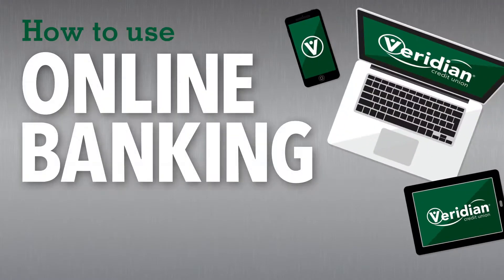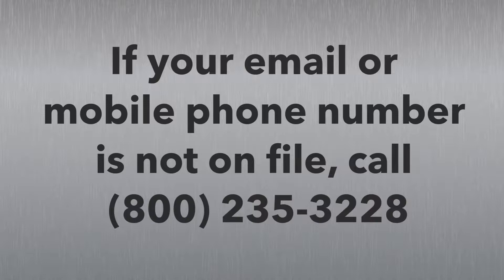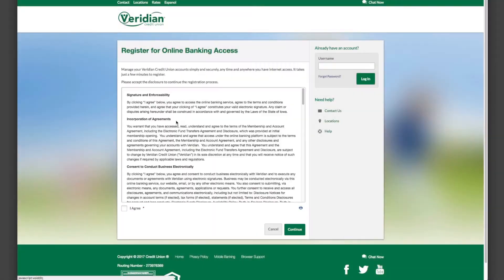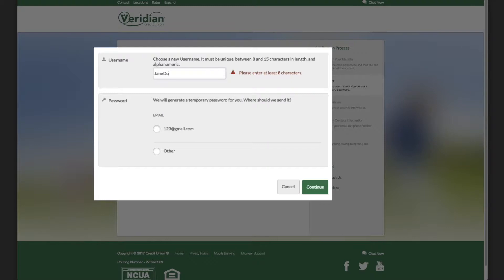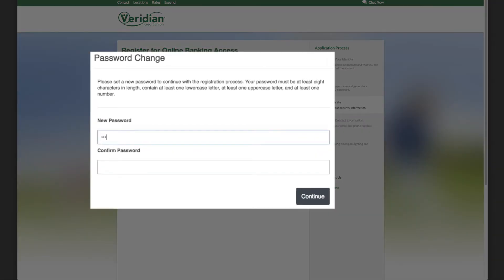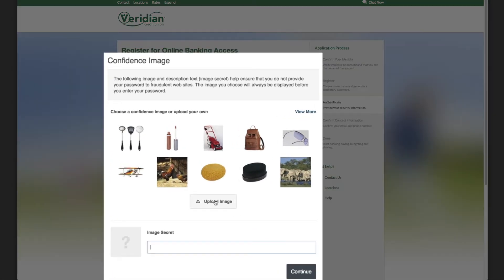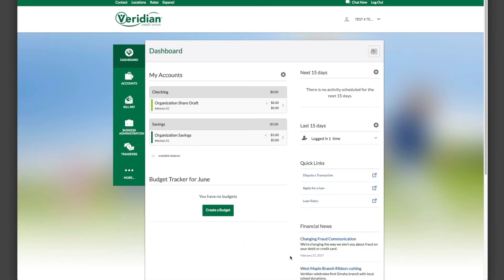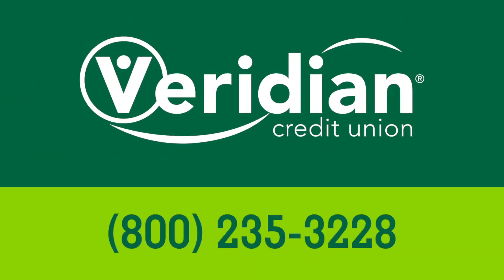Personal Banking - New User Registration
Join us as we walk through how to register for online banking.